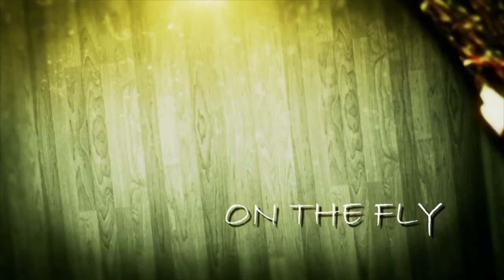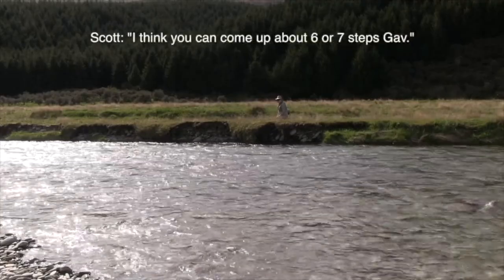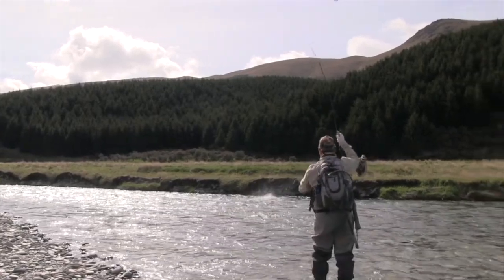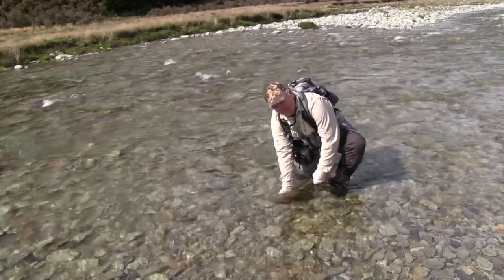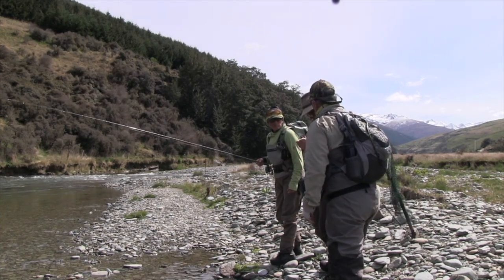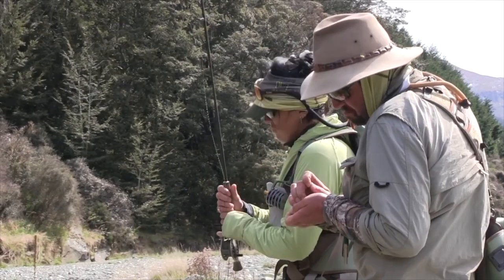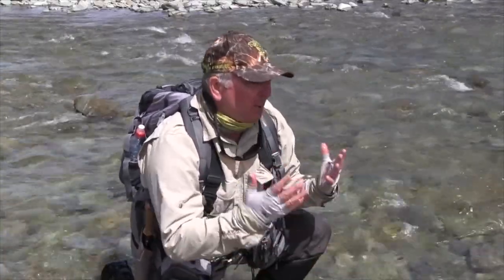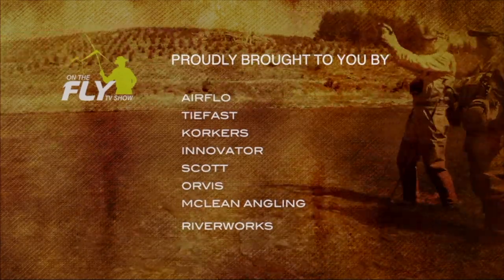88 NZ Gold...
Scott guides Gav and Shawna onto some thumpers in the high country of NZ